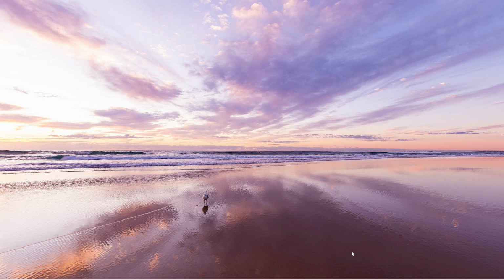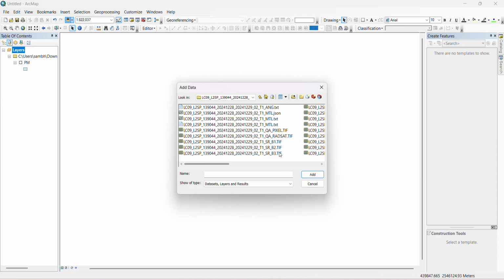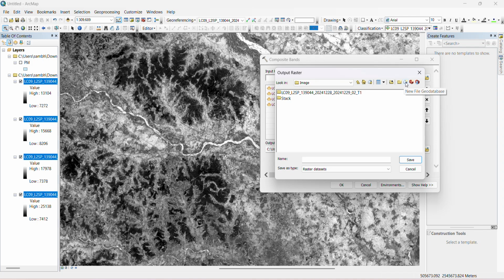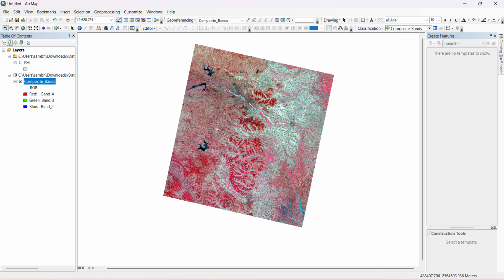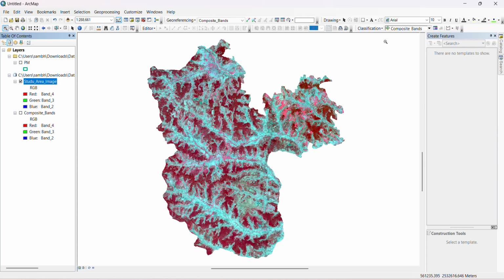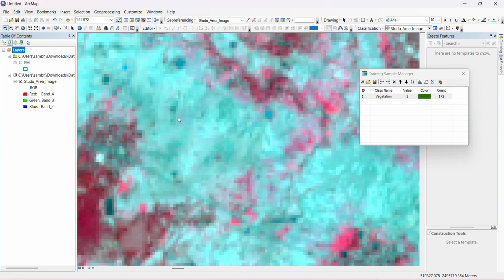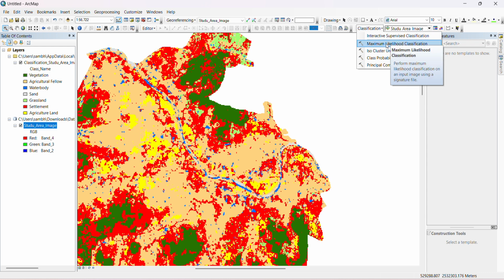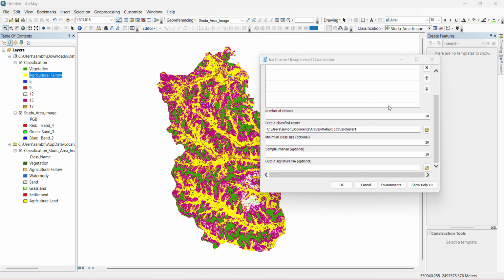Image Classification in ArcMap | Composite Bands | Landsat Level-2 Data | Step-by-Step Tutorial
In this video, we’ll guide you step-by-step on how to classify satellite imagery using ArcMap. From choosing the right Landsat-9 Level-2 data to creating composite bands and understanding TCC vs SFCC — we’ve got you covered!

✅ What You’ll Learn:
– Why use Level-2 data over Level-1
– How to perform Composite Bands in ArcMap
– Difference between TCC (True Color Composite) and SFCC (Standard False Color Composite)
– Solving the "output location failed" issue
– Image Classification basics in ArcMap